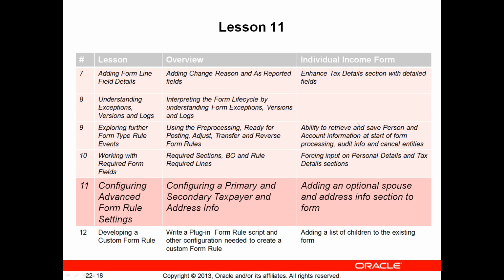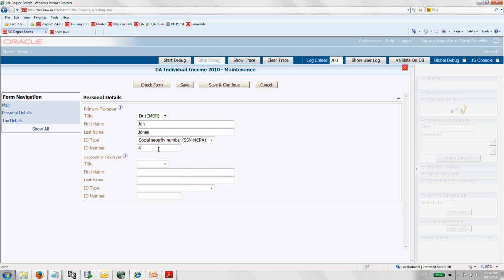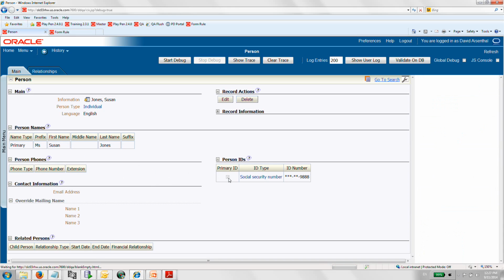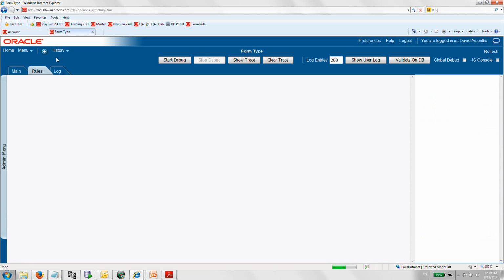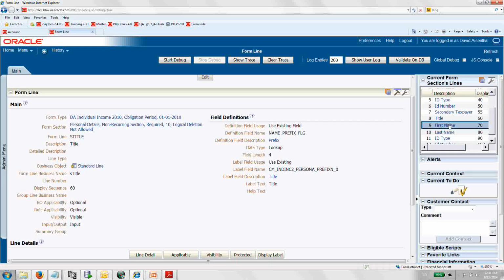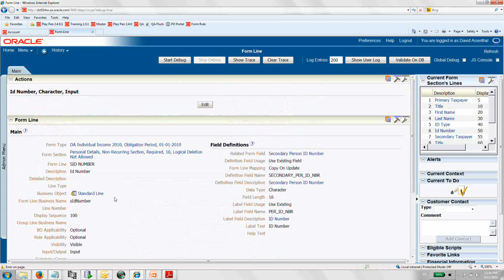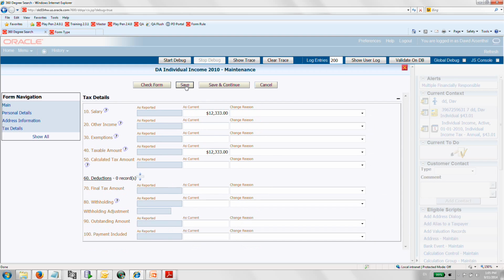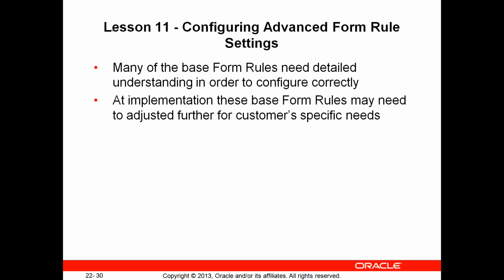11 Configuring Advanced Form Rule Settings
Configuring a Primary and Secondary Taxpayer and Address Info